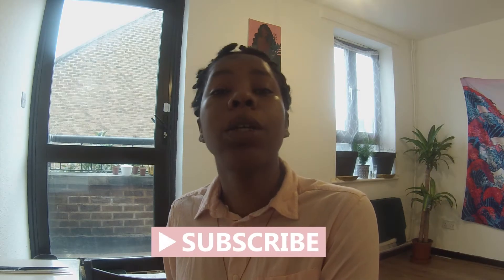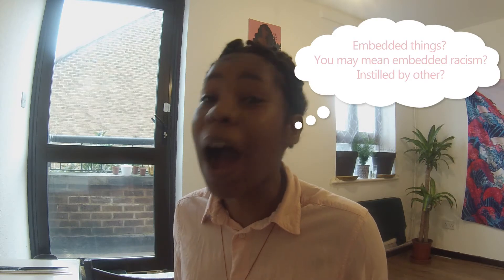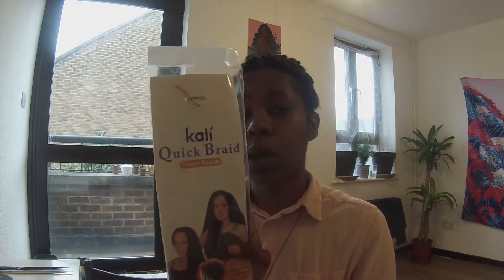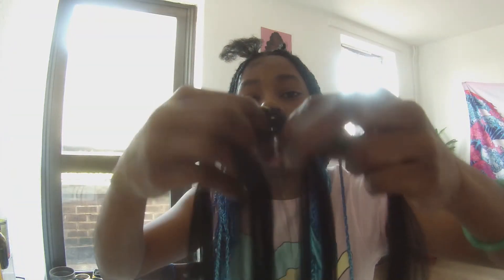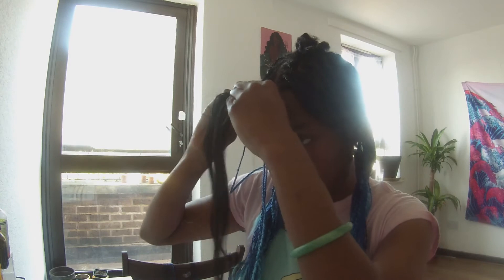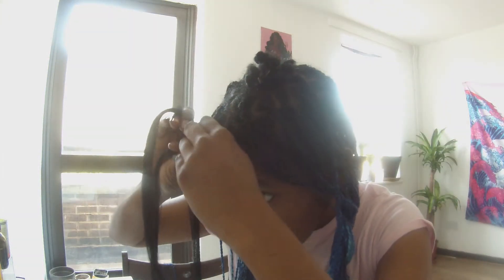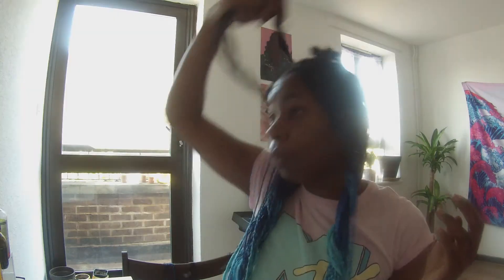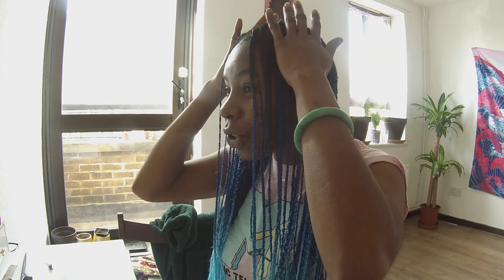Feed inz & Boxer Braidz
Ah we love da braidz, a demonstration of both styles, sealing, products etc etc
I asked a few questions let me know about them products